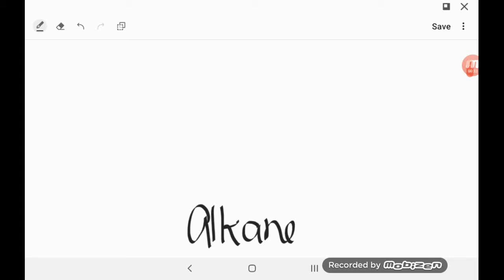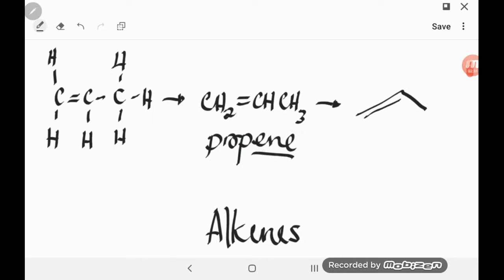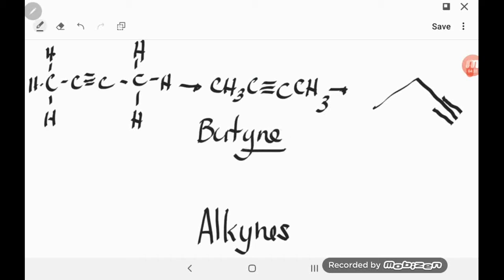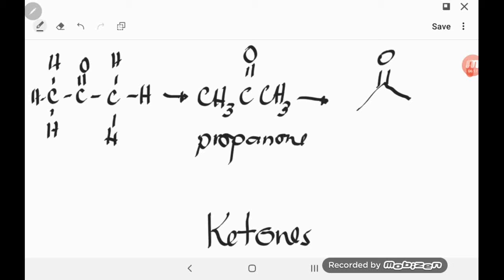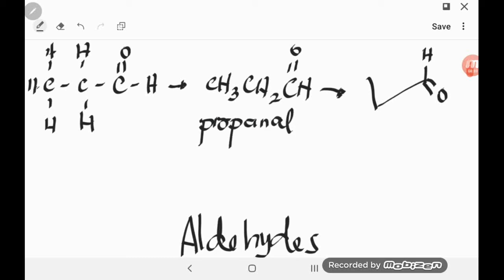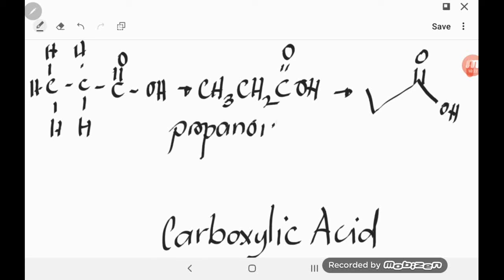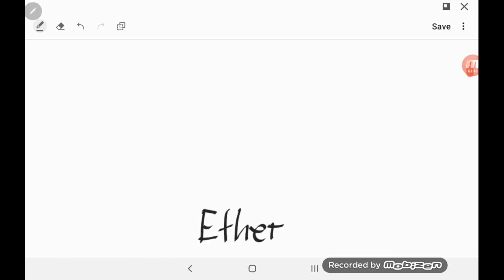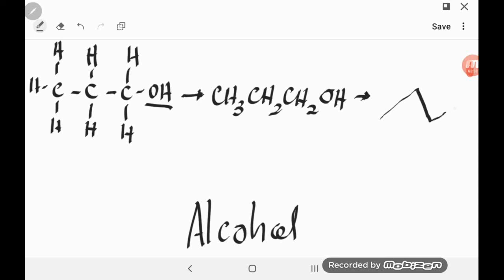Organic Compounds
This video discusses the introduction to the different types of organic compounds. It presents the Lewis Structure, Condensed Structure, and Line Structure for each type of organic compounds so that students will be able to easily familiarize themselves with its structure.

In this video, alkanes, alkenes, alkynes, ketones, aldehyde, ether, ester, carboxylic acid and alcohol are presented.